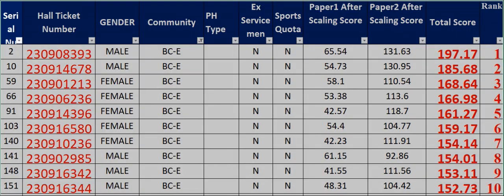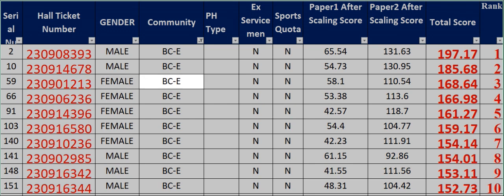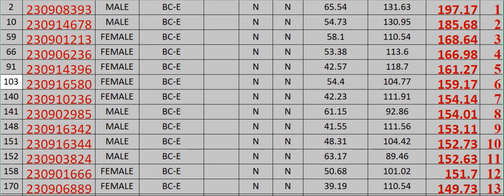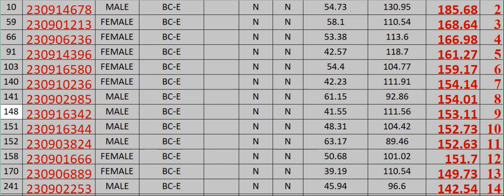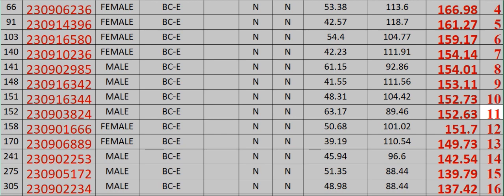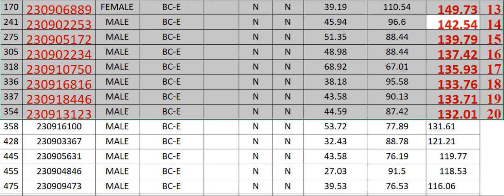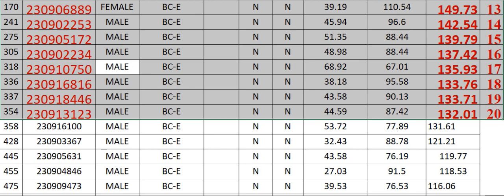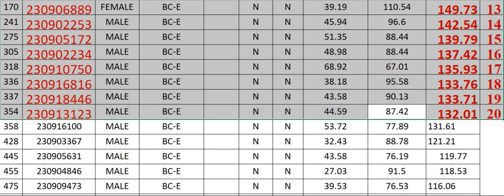APPSC GROUP-4 JUNIOR ASSISTANT CUM COMPUTER ASSISTANT SPSR NELLORE DISTRICT BC E TOPPERS